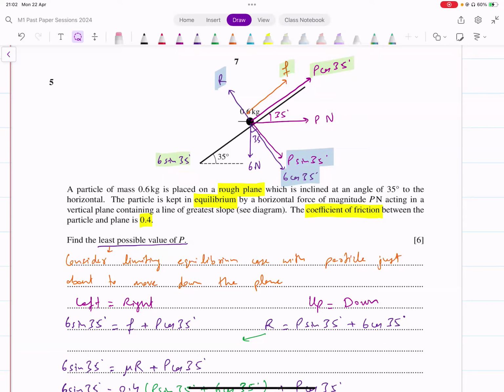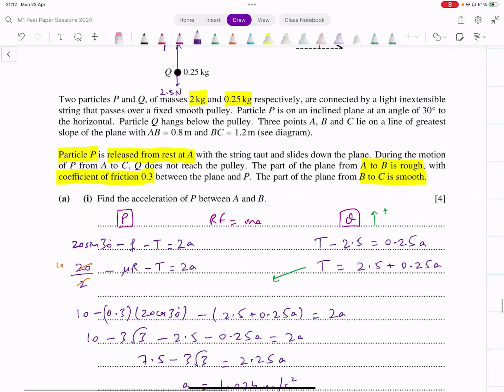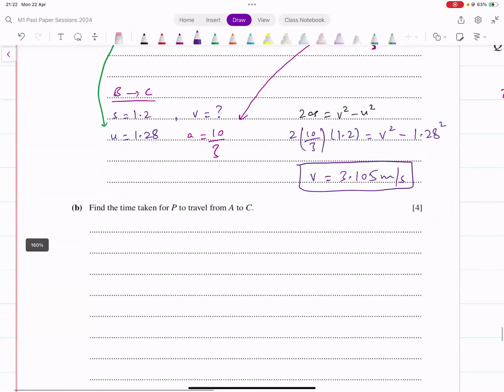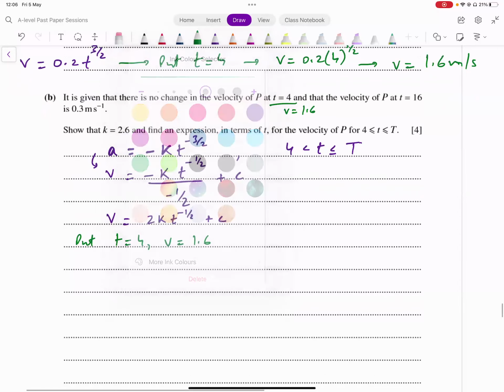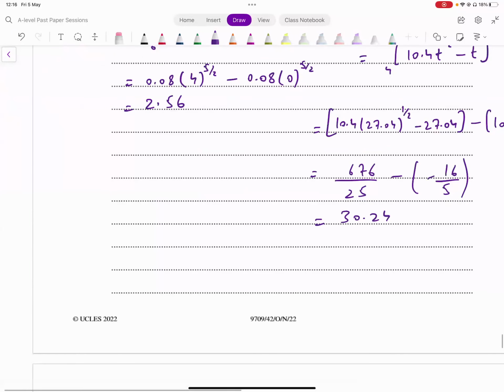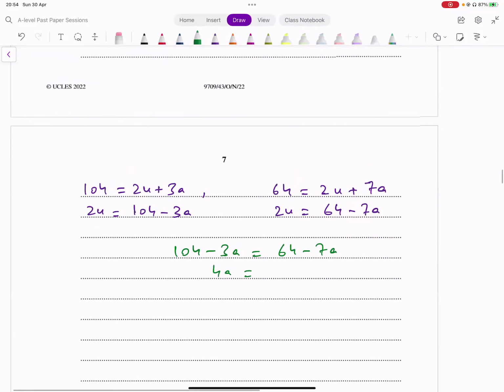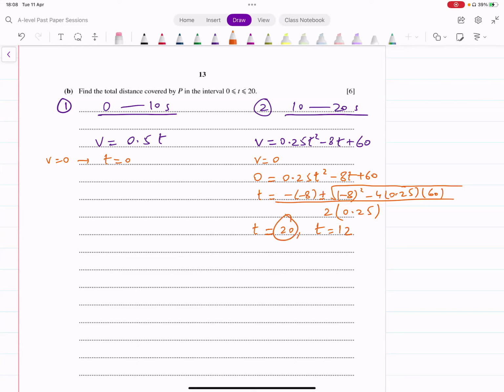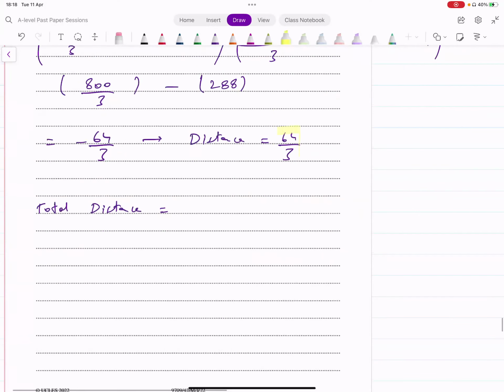Kinematics Part 1 | Difficult Questions from Recent Past Papers | AS/A level Math M1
🔥 Be part of our LIVE interactive AS/A-Level Math classes for May/June 2026 – let’s ace those exams together! ✨ Secure your spot today → mathwithahmadbilal.com 𝗔𝗦/𝗔-𝗟𝗲𝘃𝗲𝗹 𝗠𝗮𝘁𝗵 𝗥𝗲𝘃𝗶𝘀𝗶𝗼𝗻 𝗪𝗼𝗿𝗸𝘀𝗵𝗼𝗽 (𝗟𝗶𝘃𝗲) — 𝗨𝗽𝗴𝗿𝗮𝗱𝗲𝗱 𝗳𝗼𝗿 𝘁𝗵𝗲 𝟮𝟬𝟮𝟱 𝗕𝗮𝘁𝗰𝗵!
📘 P1 Dates: April 26–27, 2025